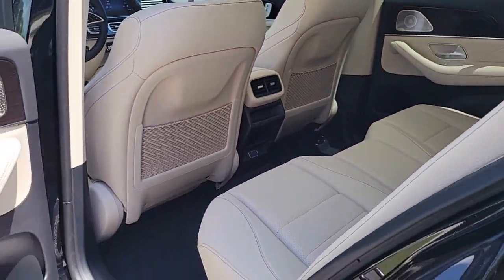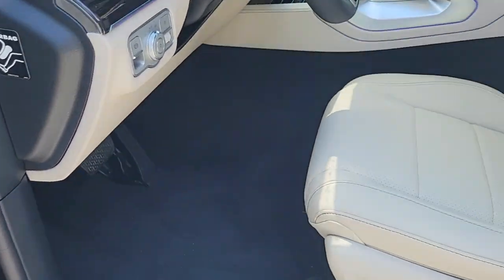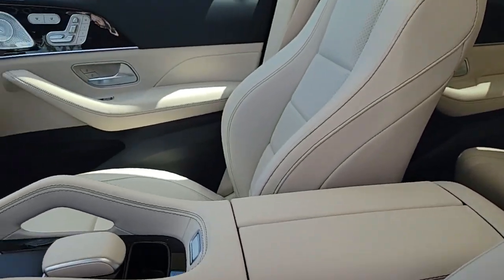2024 Mercedes-Benz GLE Tampa, Clearwater, St. Petersburg, Pinellas Park, Largo, FL 612463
Obsidian Black Metallic New 2024 Mercedes-Benz GLE GLE 350 available in Tampa, Florida at Crown Mercedes of St. Petersburg. Servicing the Clearwater, St. Petersburg, Pinellas Park, Largo, FL area.
2024 Mercedes-Benz GLE GLE 350 - Stock#: 612463 - VIN#: 4JGFB4FB4RA972434

8302 US Hwy 19 N